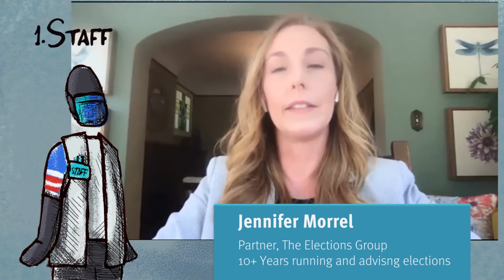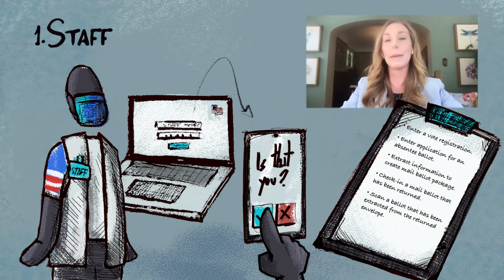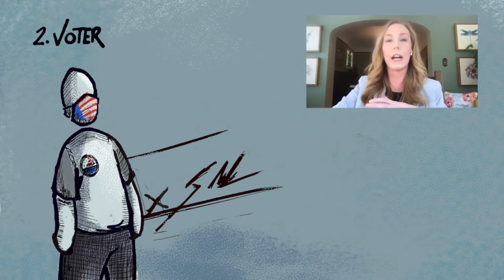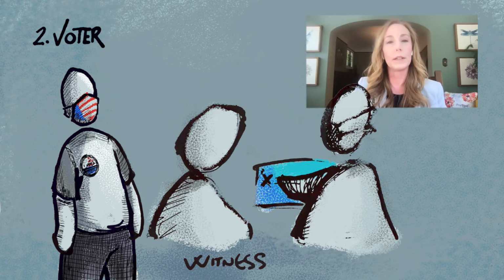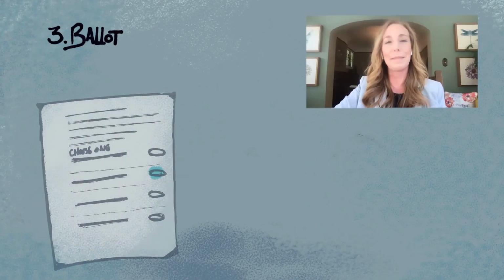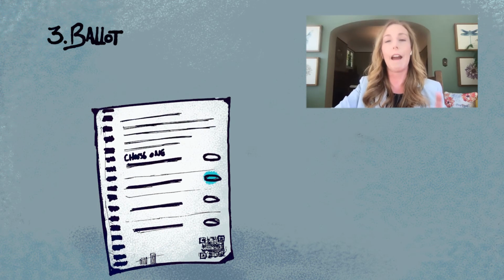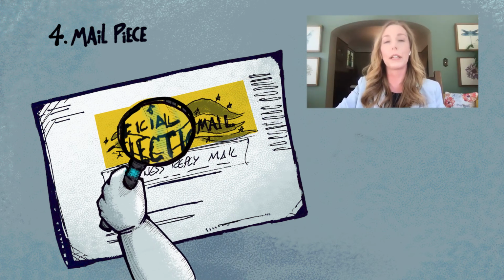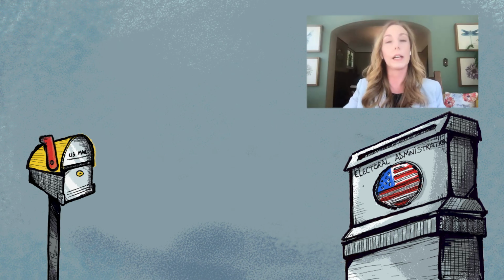How Verification Supports Security